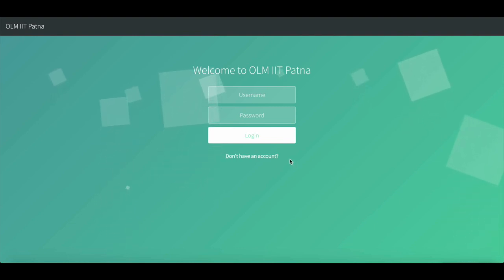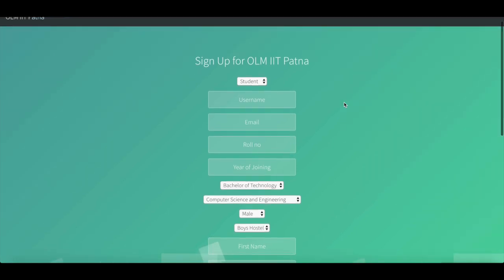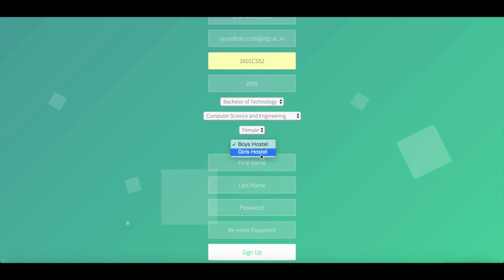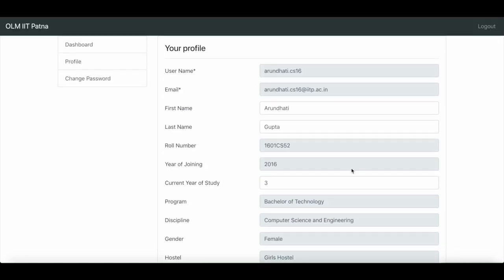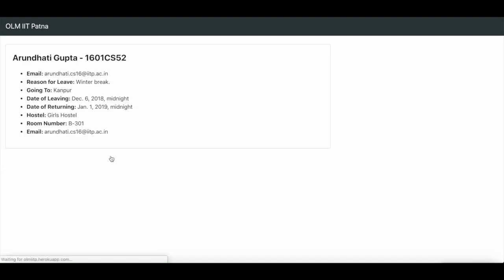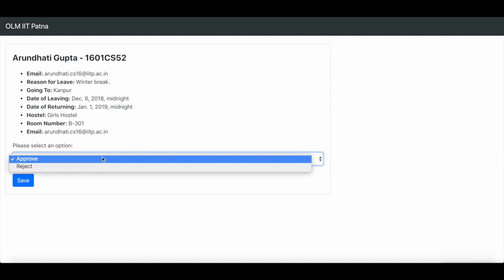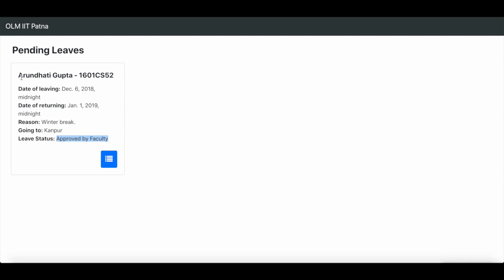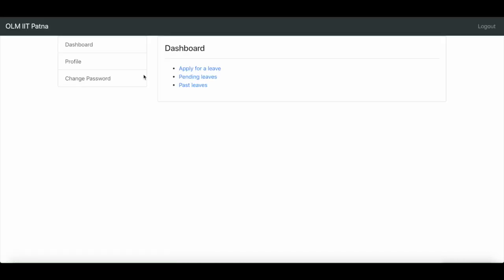1601CS52 - Online Leave Management System - IIT Patna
This video is about one of my projects called the Online Leave Management System of IIT Patna. The technology stack used is Python, Django, Bootstrap, HTML, CSS and Javascript.